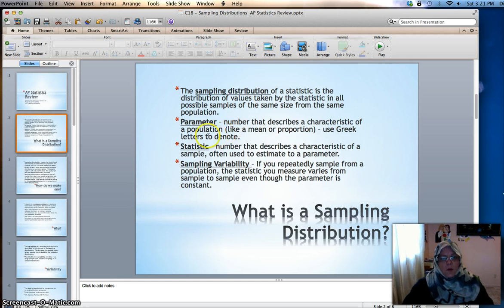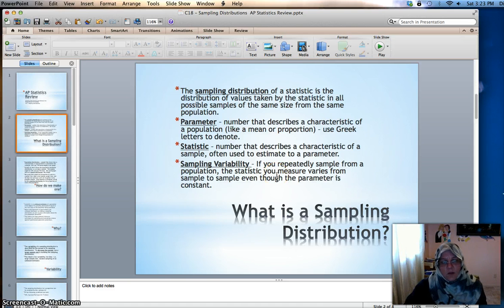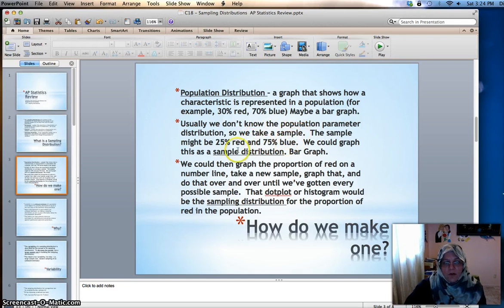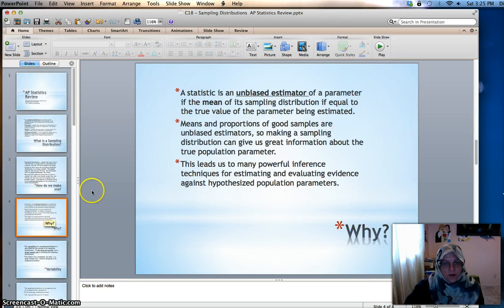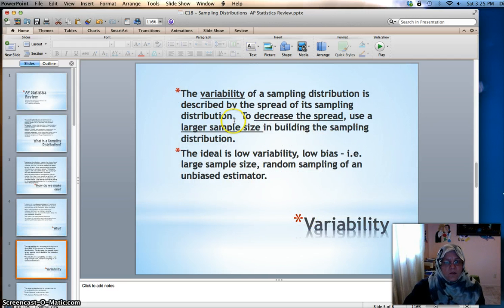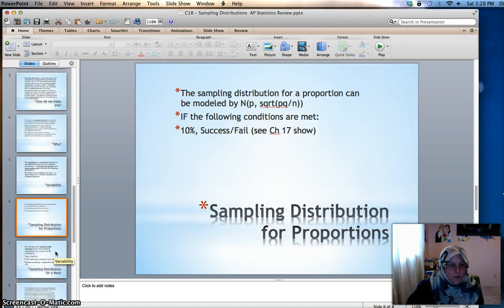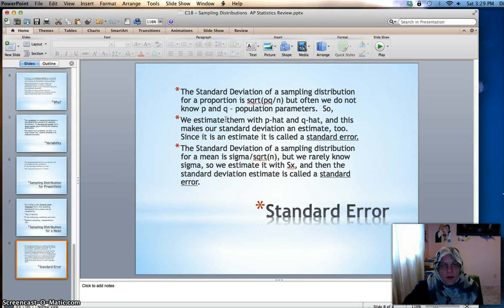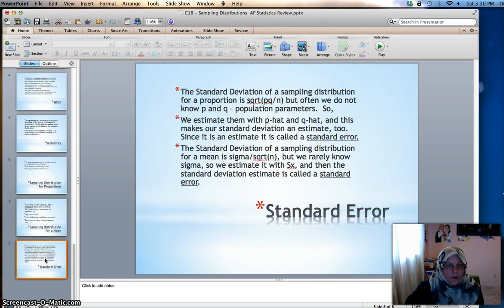AP Statistics Review Ch 18 Sampling Distributions